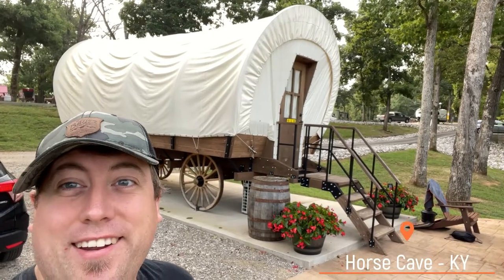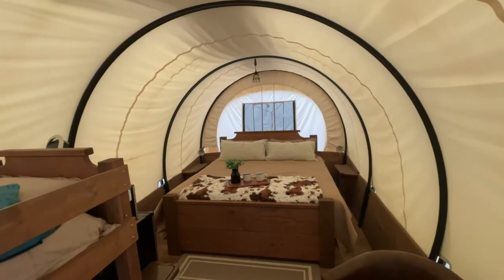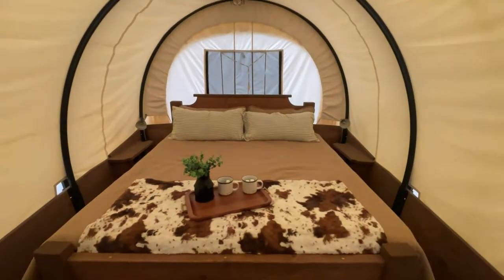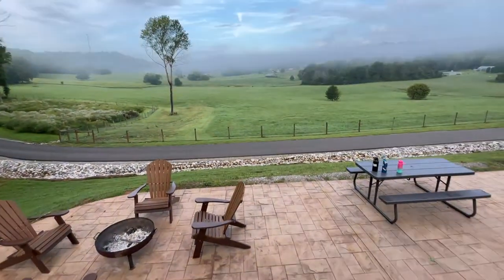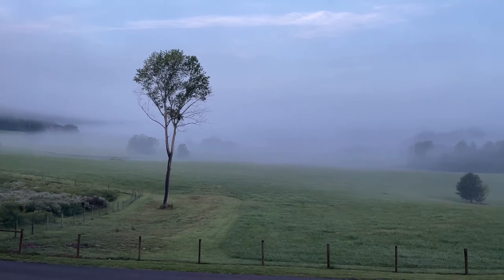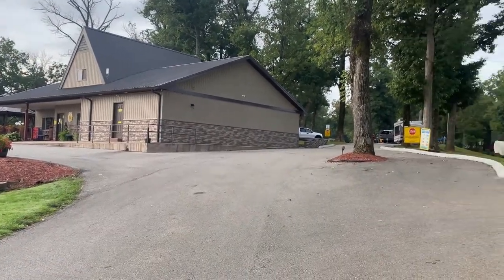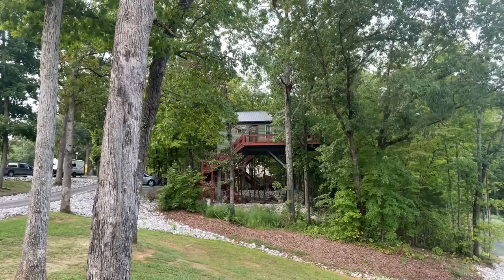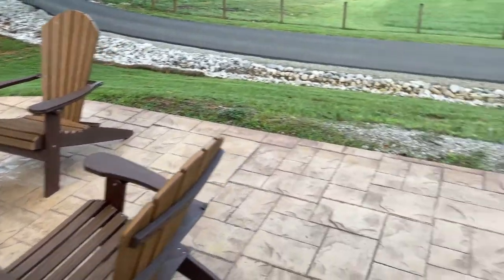Horse Cave KOA - Horse Cave, KY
Join us as we stay in a covered wagon at the Horse Cave KOA! This campground was one of our favorites we have been to. Everything was clean and pretty and we loved all of it. The covered wagon was way bigger than we thought, made great use of space, and the view was incredible. If you want to stay at this amazing KOA then check out the